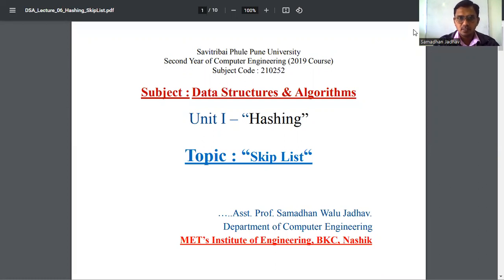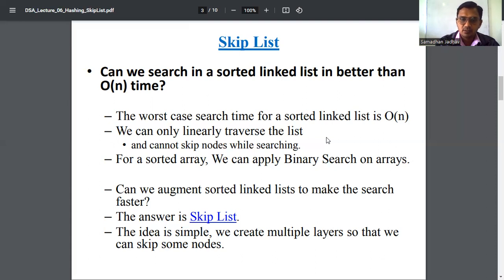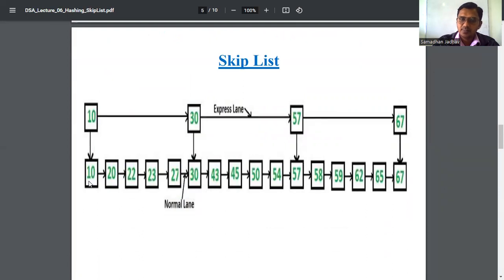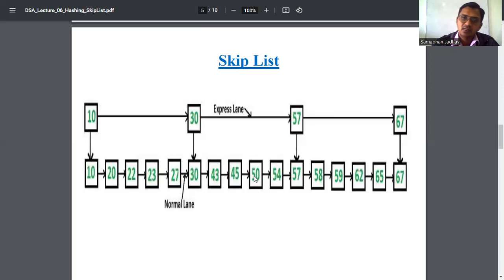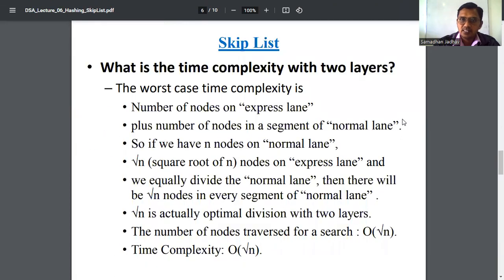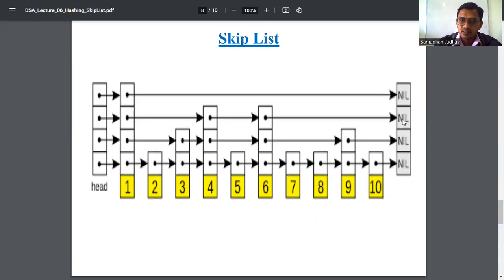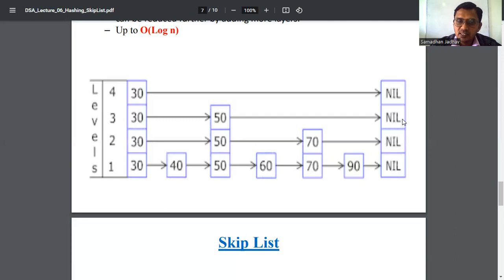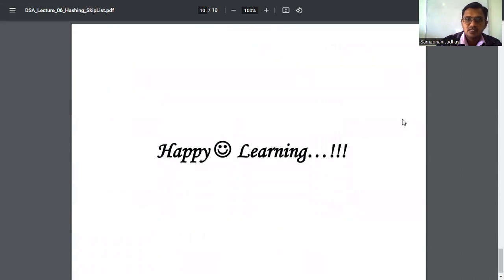SE DSA Online Class Lecture 06 : Skip List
Skip List : Representation, Operations: Insert, Delete and Searching.